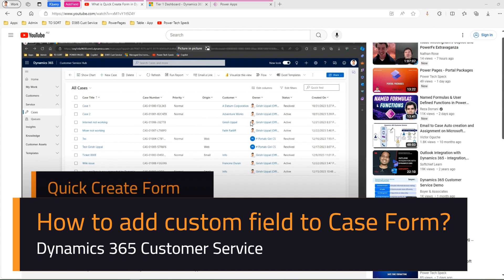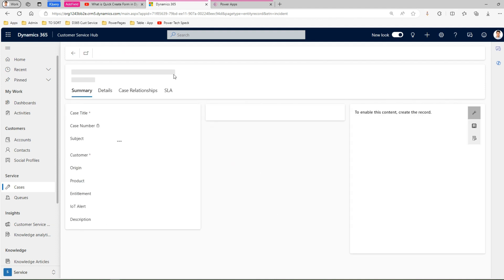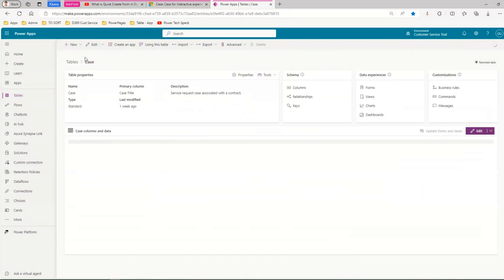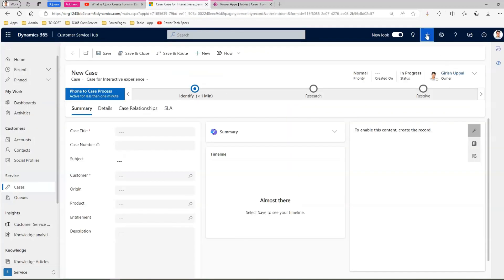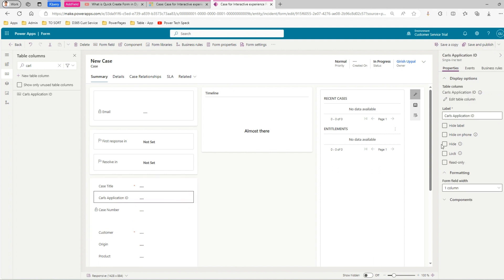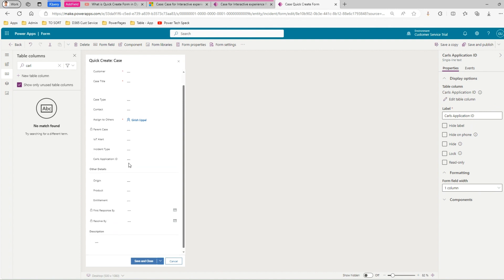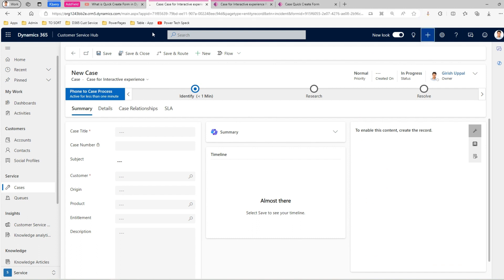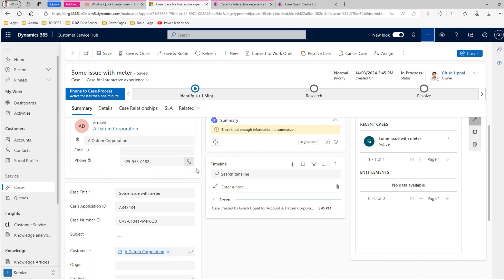How to add custom field to a Case Form in Dynamics 365 Customer Service Application?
This video demonstrates how to add a custom field to a Case form in Microsoft Dynamics 365 Customer Service Hub application.

Girish Uppal walks you through the steps of adding a custom field to 'Case for Interactive Experience' and 'Quick Create Form'.